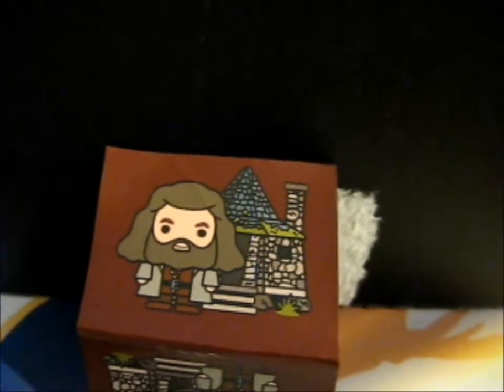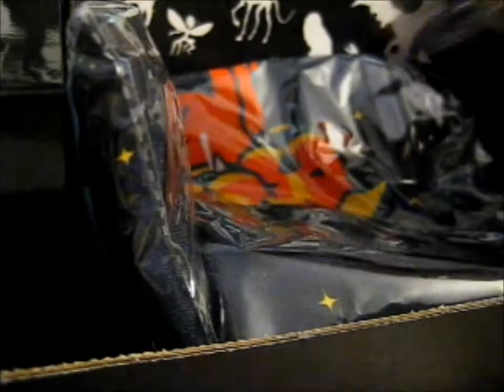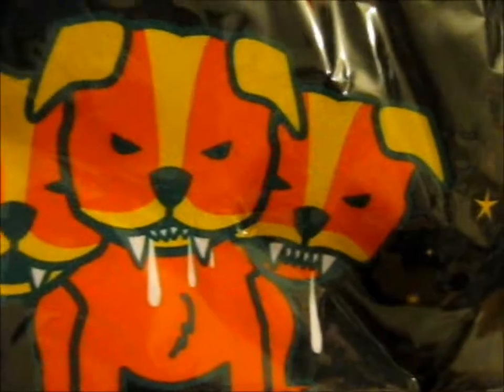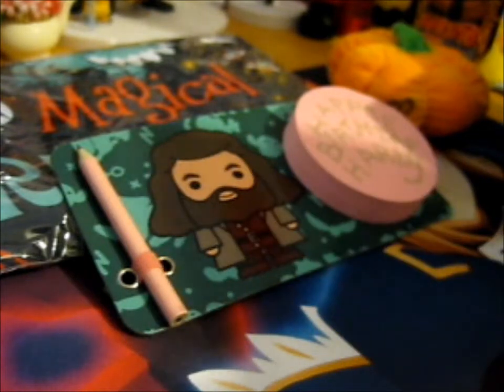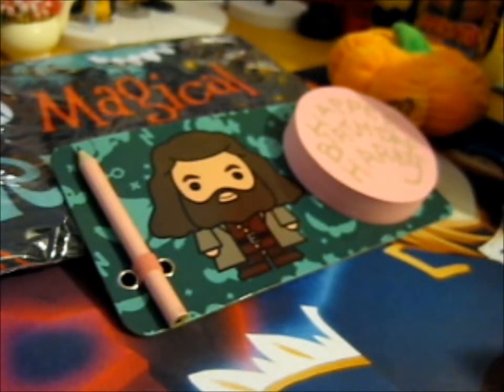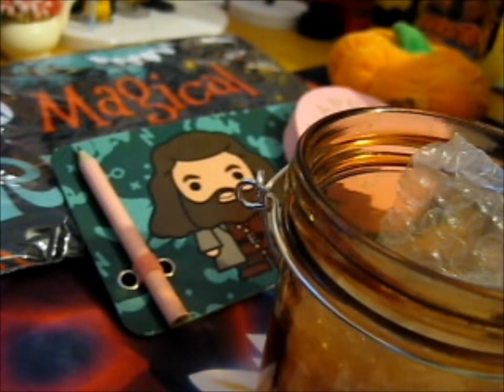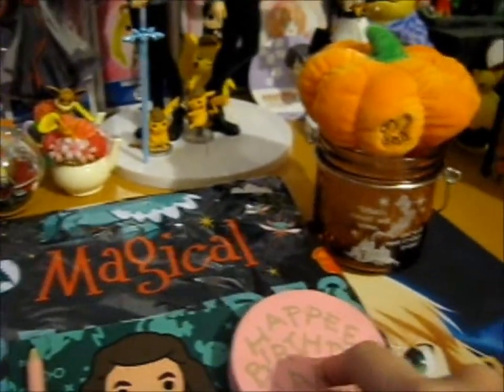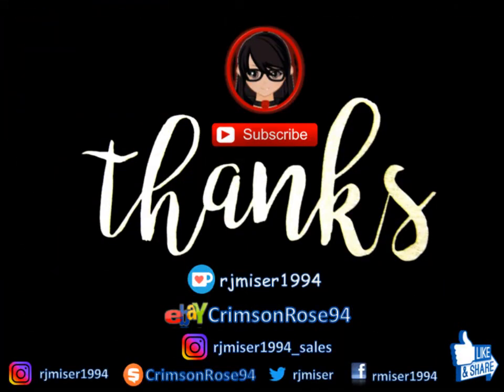The Loot Company ~ J.K. Rowling's Wizarding World Crate 23 [Jul 2020] Opening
Opening of: The Loot Company ~ J.K. Rowling's Wizarding World Crate 23 [Jul 2020]

Contents bought from: LootCrate: For $5 off next Crate

pfwvssj